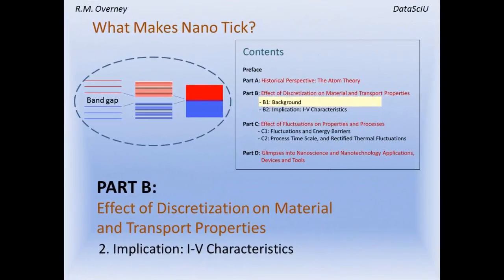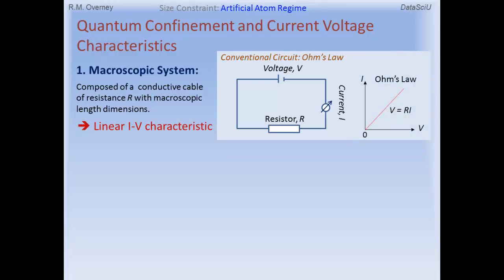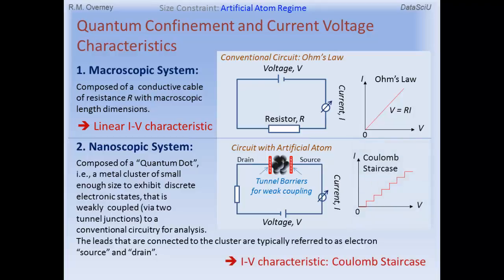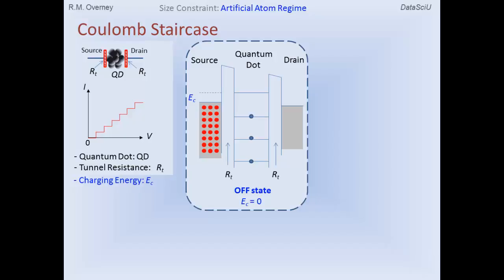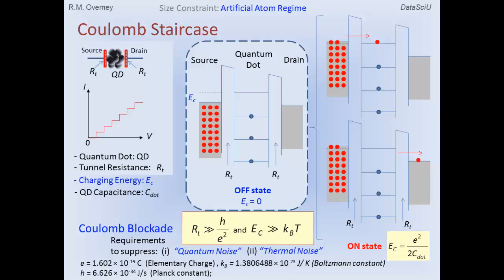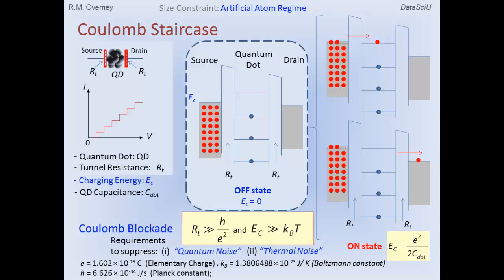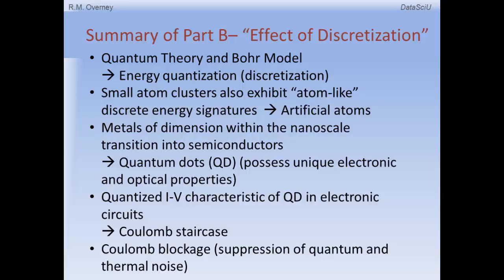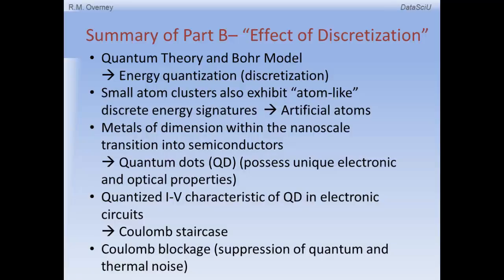Part B2 - What Makes Nano Tick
Effect of energy discretization on I-V current characteristics.